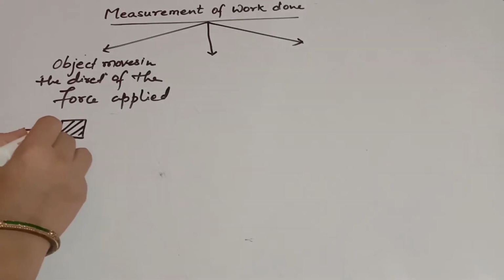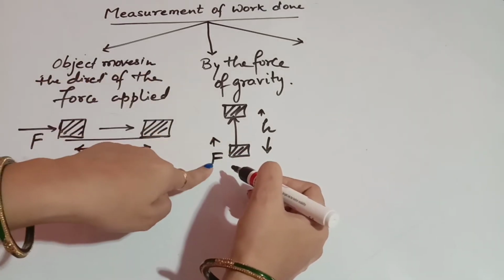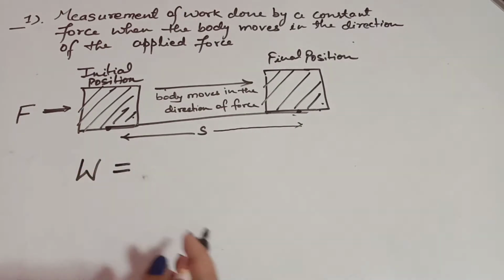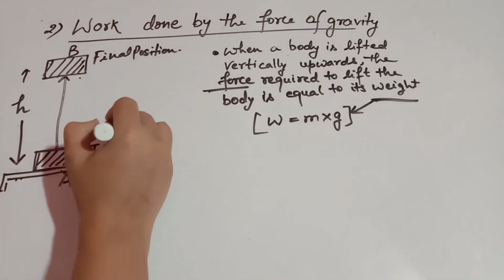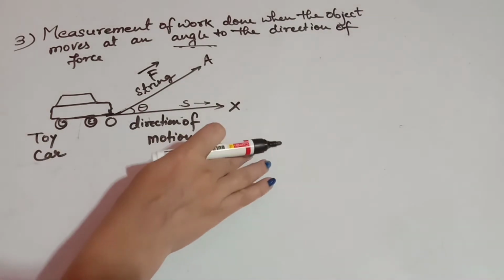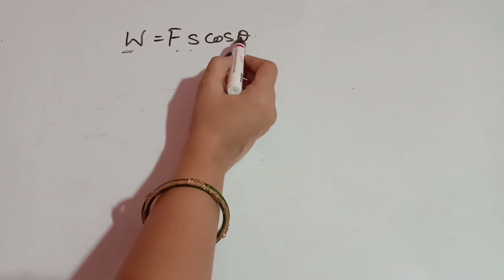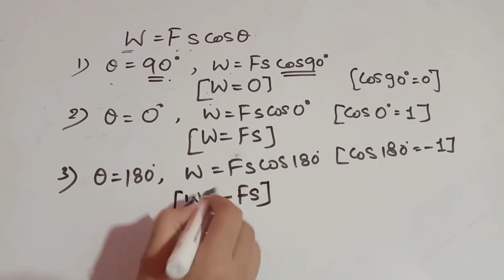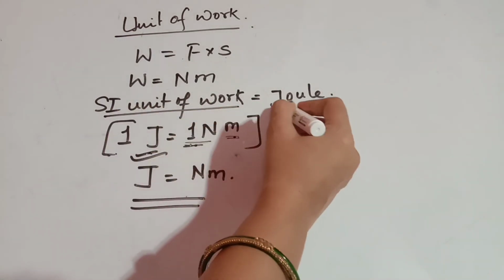Measurement of work done /Work and Energy class 9 part 2 Ncert, Living Science / W = F x s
In Next video we will discuss different numerical questions related to work done